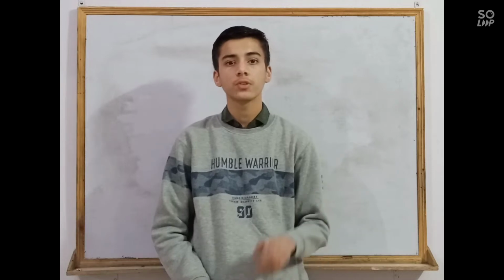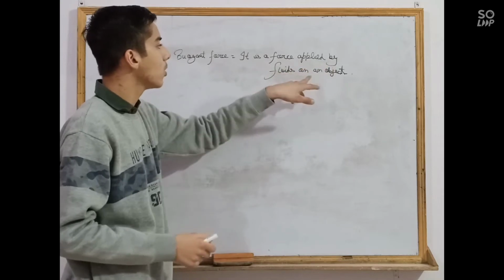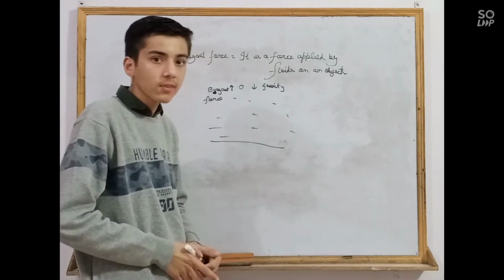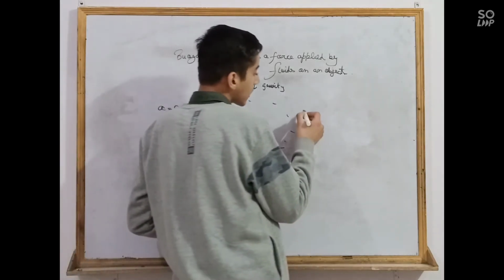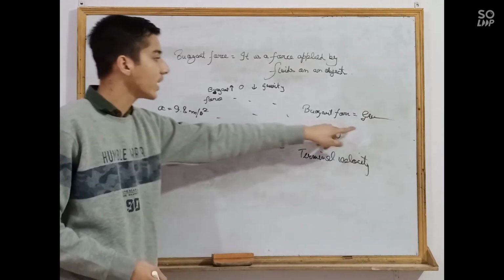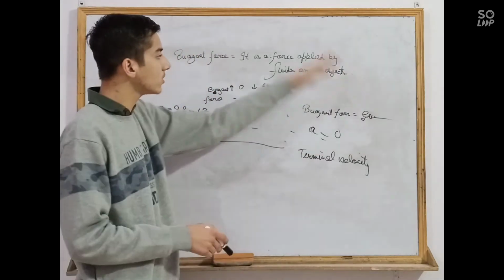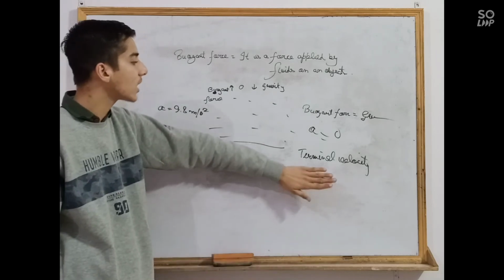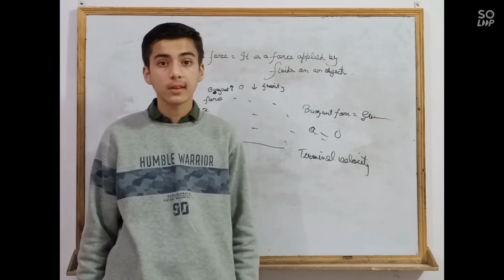Can gravitational acceleration get zero? | Pranav Sharma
Physics is idea and mathematics is language.